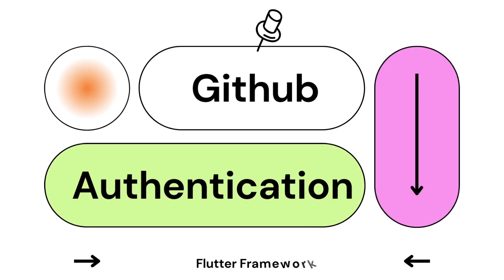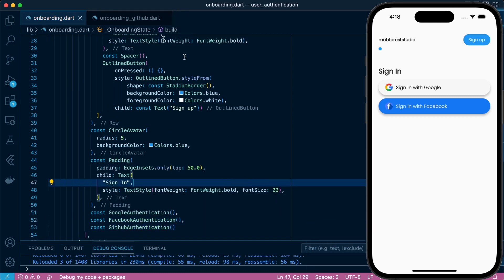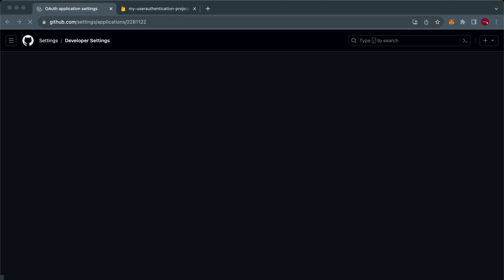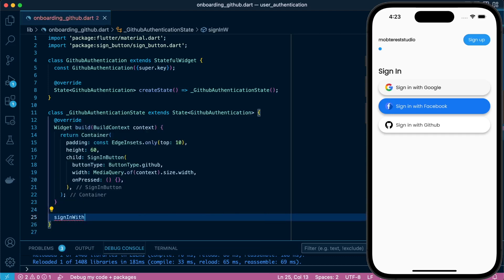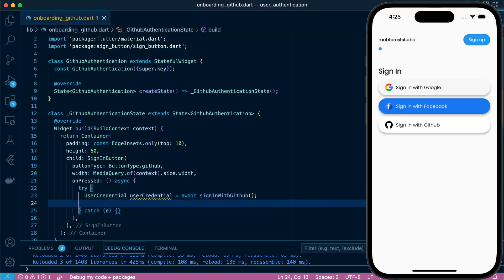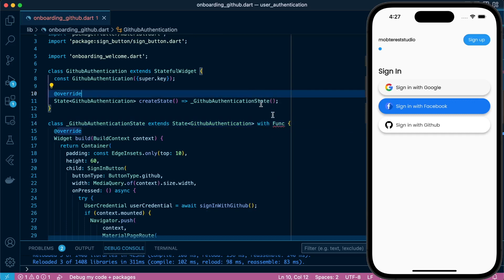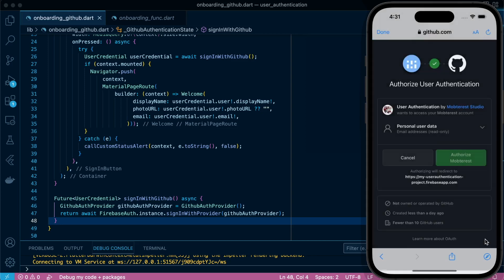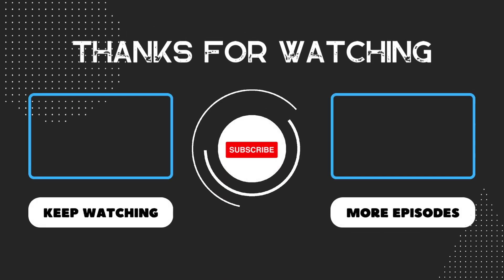User Authentication Tutorial #7 - Github Authentication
In this User Authentication course, you'll interact with various authentication methods in  the Flutter Framework.

👍🏾 If you enjoy the tutorials and want to support with a cup of coffee